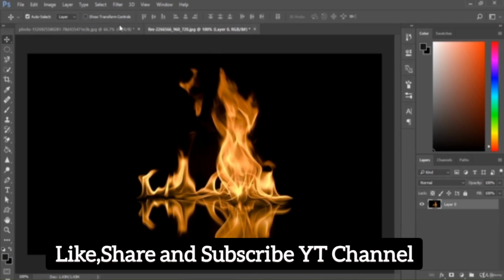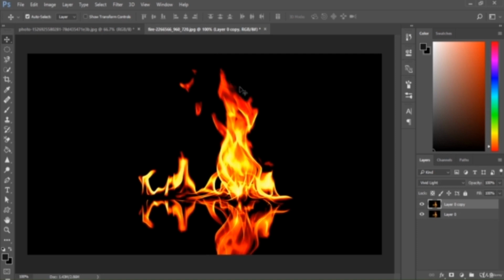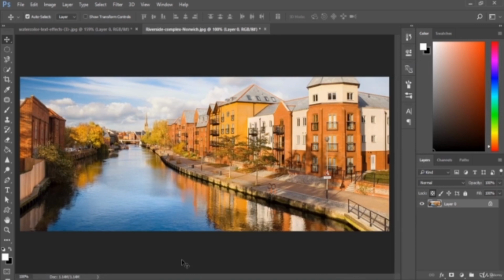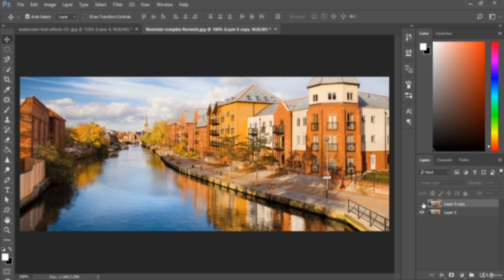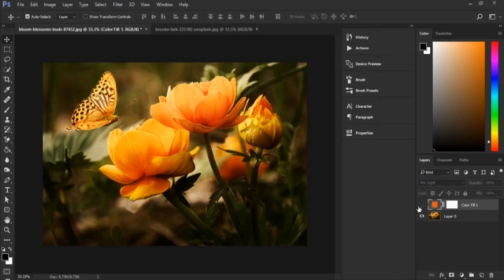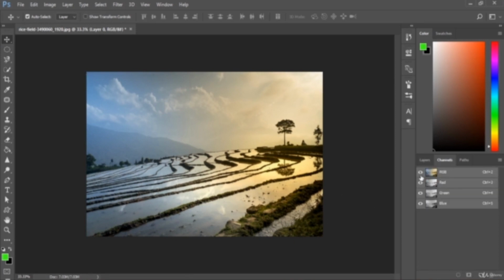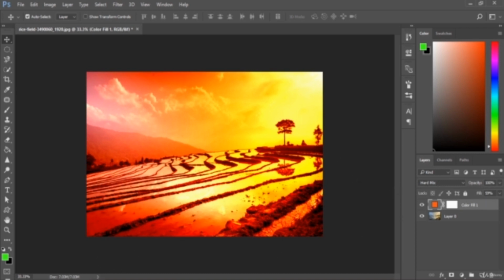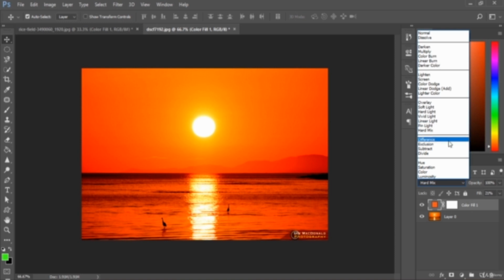The Beginner's Guide to the Contrast Blending Mode in Photoshop | Photoshop CC 2023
Hello Friends,
In this video, we're going to show you how to use Contrast Blending Mode in Photoshop to create amazing effects.
Contrast Blending Mode is a powerful tool that can be used to create a variety of effects, from subtle to dramatic. In this tutorial, we'll show you how to use Contrast Blending Mode to create jaw-dropping effects!

Searchable Terms :

Mastering Contrast Blending Mode in Photoshop
Using Contrast Blending Mode to Enhance Your Photos
The Secrets of Contrast Blending Mode in Adobe Illustrator
Creating Stunning Visual Effects with Contrast Blending Mode
How to Use Contrast Blending Mode to Add Depth to Your Images
Tips and Tricks for Using Contrast Blending Mode in Procreate
The Power of Contrast Blending Mode in Sketch
Maximizing the Potential of Contrast Blending Mode in photoshop
Unleashing the Creativity with Contrast Blending Mode in PS
Using contrast blending mode in Photoshop for photo editing
Photoshop contrast blending mode vs levels
Create contrast with blending mode in Photoshop
Photoshop contrast blending mode for black and white images
Photoshop contrast blending mode for portrait editing
How to achieve high contrast with blending mode in Photoshop
Photoshop contrast blending mode for landscape photography
Contrast blending mode in Photoshop for product photography
Photoshop contrast blending mode for fashion photography
How to control contrast with blending mode in Photoshop
Photoshop contrast blending mode for street photography
photoshop tutorial
overlay
photoshop tutorials
photoshop dispersion effect
how to use blending modes in photoshop
how to use soft mode in photoshop
photoshop hard light effect
how to soft light in photoshop
how to use hard light mode blend mode
how to make dispersion effect in photoshop
how to combine images in photoshop
photoshop blending modes
photoshop
blending modes
blending modes explained
photoshop tutorial
blending modes in photoshop
blending modes in adobe photoshop
photoshop blend modes
blending mode guide
how to blend two layers in photoshop
what are blending modes in photoshop
blend modes
blending mode
blending mode shortcuts
blend modes photoshop
how to use contrast blend modes in photoshop
photoshop blending modes explained